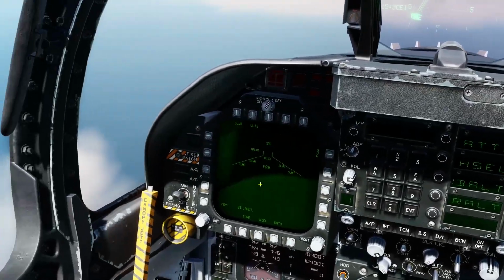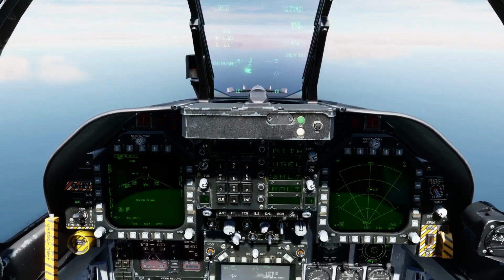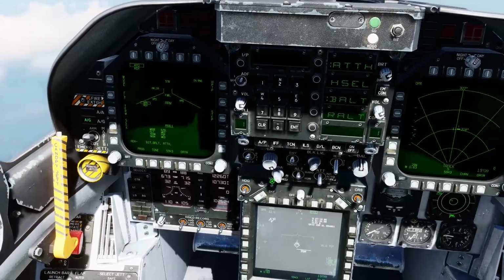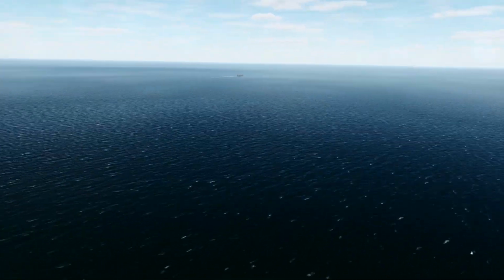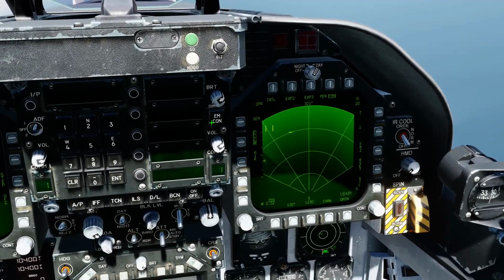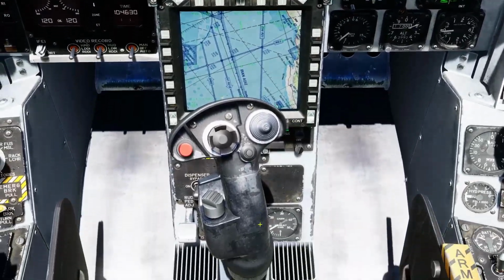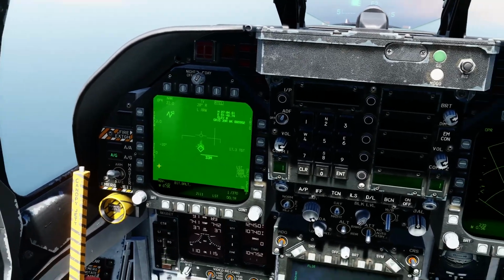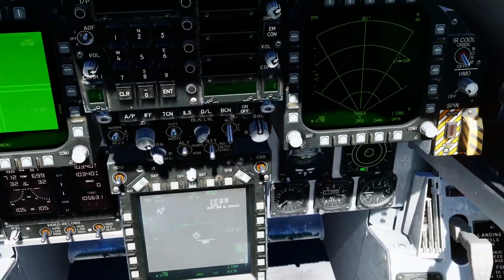Anti Surface Warfare in the Hornet - 5 different guided weapons